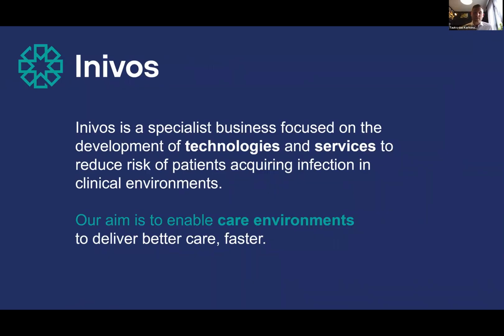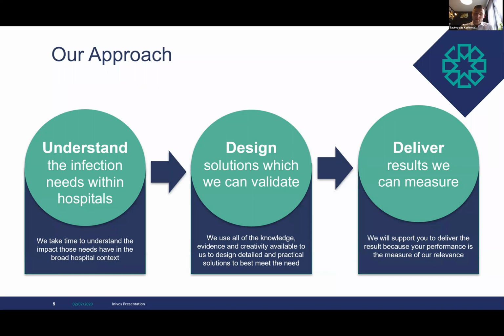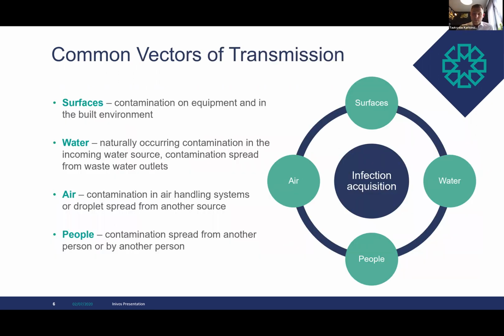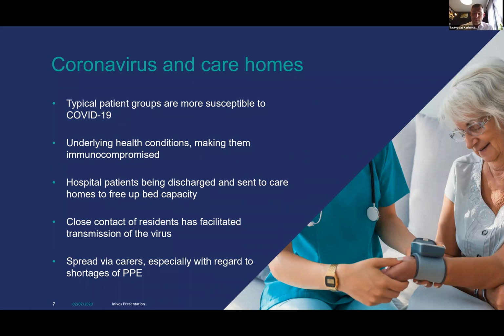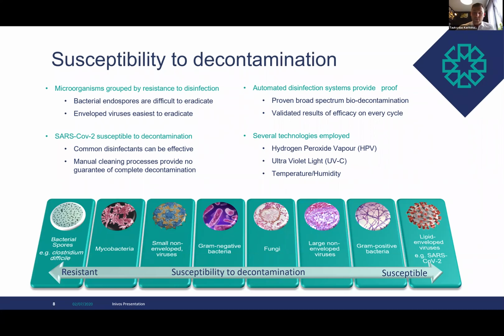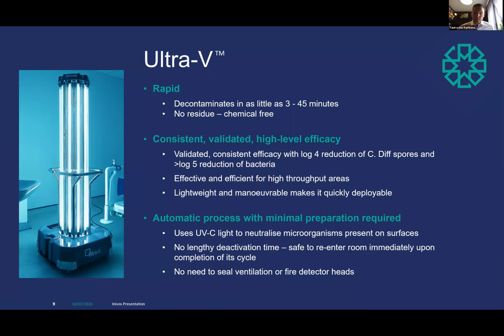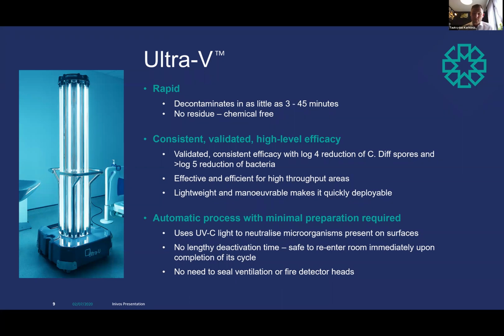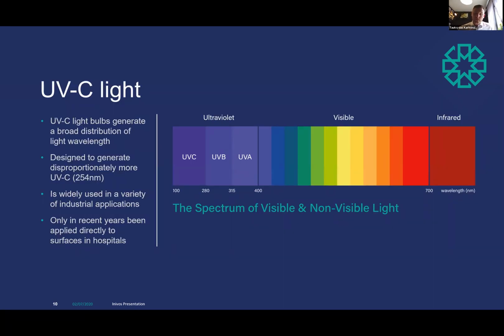Inivos Webinar: A Strategy for Decontamination in Care Homes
Join Inivos and guest speaker Matthew Airey of Wessex Care as we discuss the challenges facing care homes in the coronavirus pandemic and how disinfection robot technology can help make your premises COVID-secure with a case study from Wessex Care on using our Ultra-V, UV-C light decontamination technology.

Information correct at the time of recording. First aired on July 2nd 2020